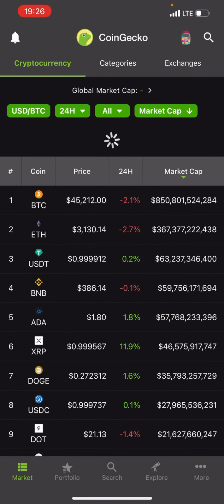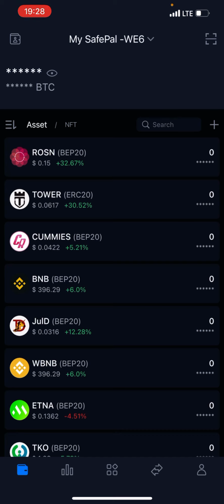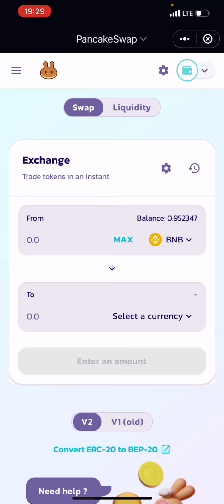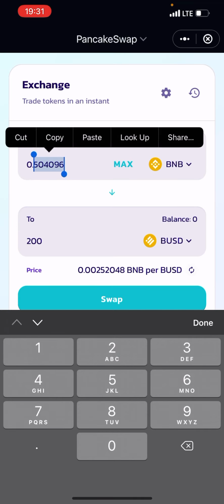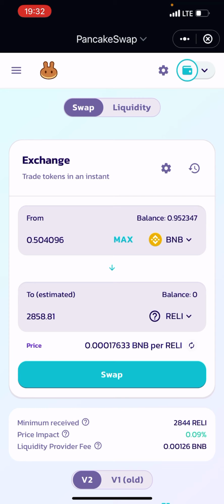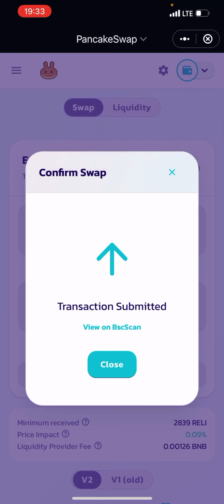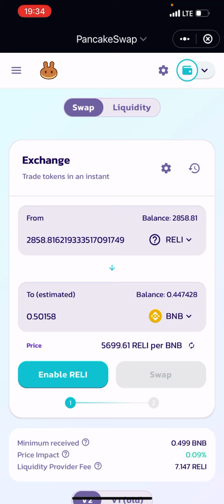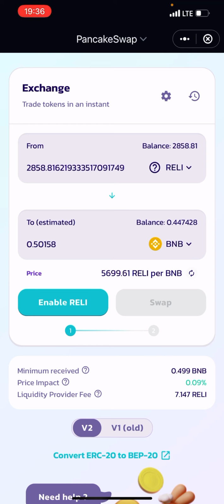How to Trade on a DEX ($RELI tutorial)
Second video teaching us how to buy on DEX